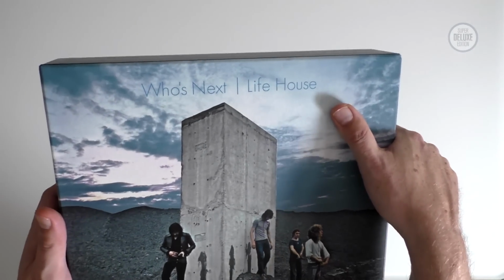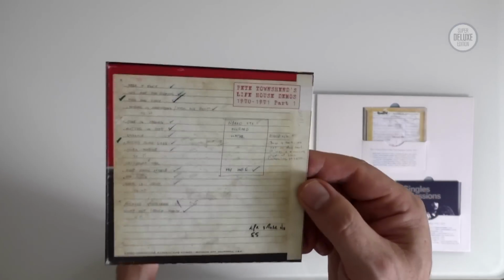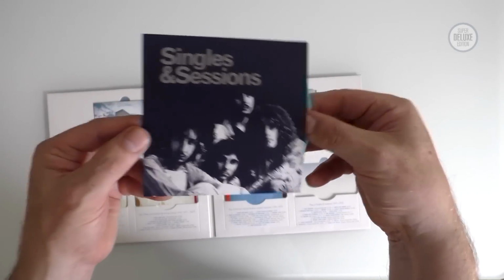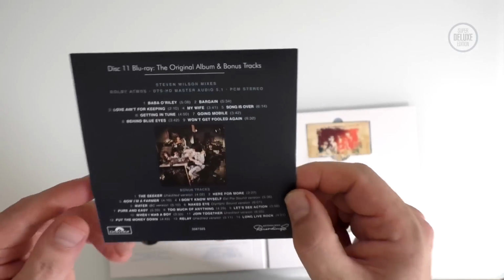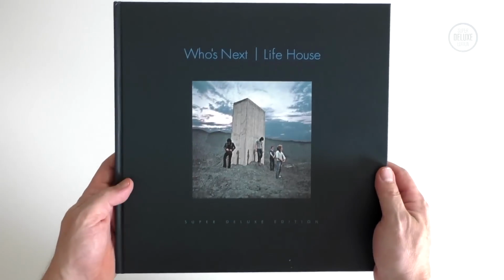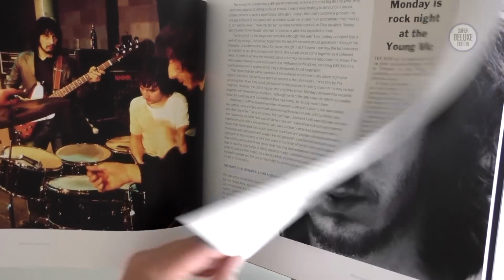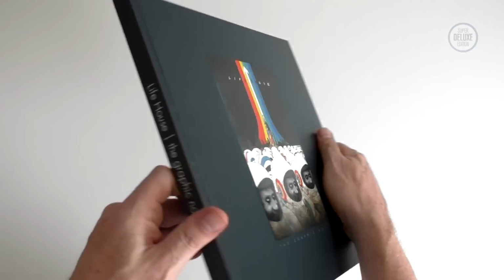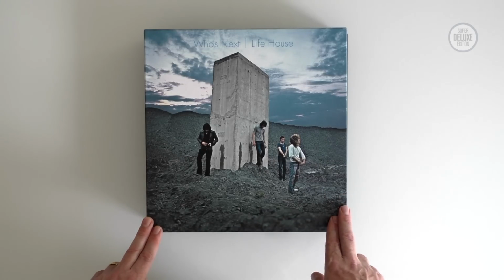The Who / Who's Next - Life House 10CD+blu-ray super deluxe unboxing video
SuperDeluxeEdition.com editor, Paul Sinclair, takes a look at the new The Who 10CD+blu-ry box set.